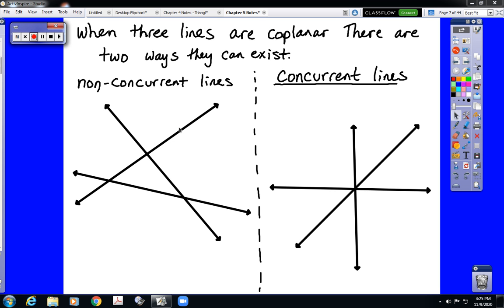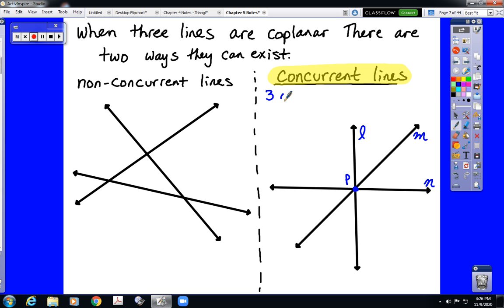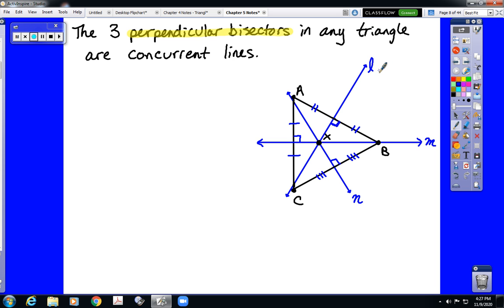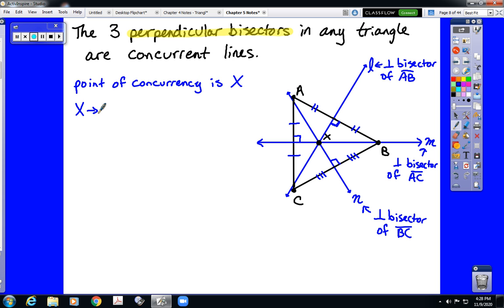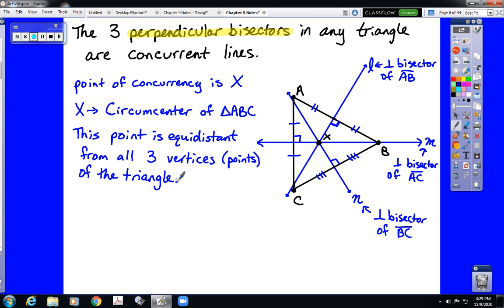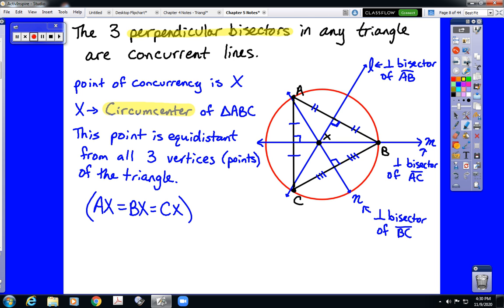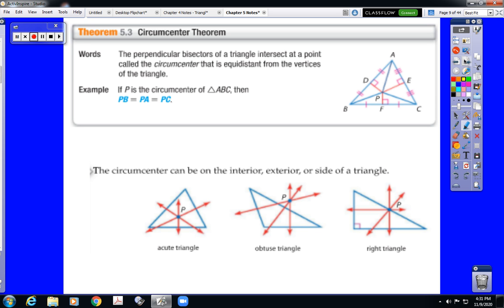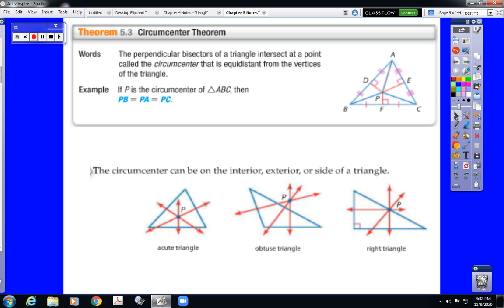Chapter 5 Section 1 Bisectors in Triangles 2 of 3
This video introduces the term "concurrent lines" and then discusses the interaction of perpendicular bisectors in a triangle (the Circumcenter) and describes its properties and why it is named the circumcenter.